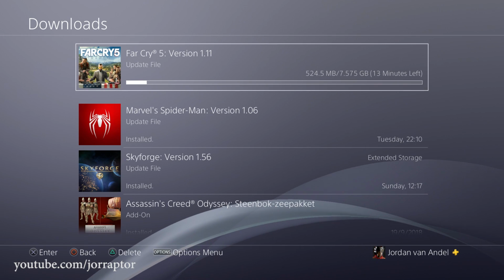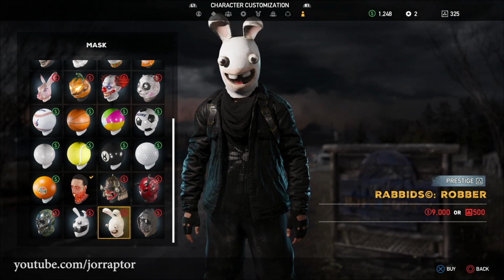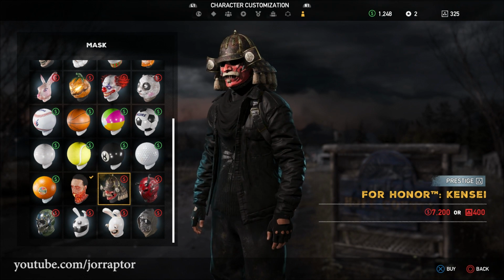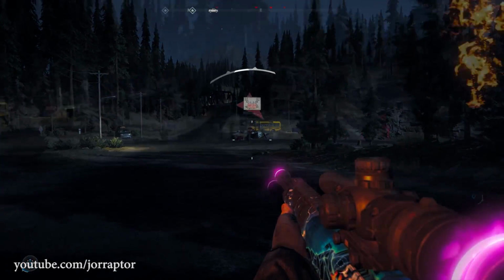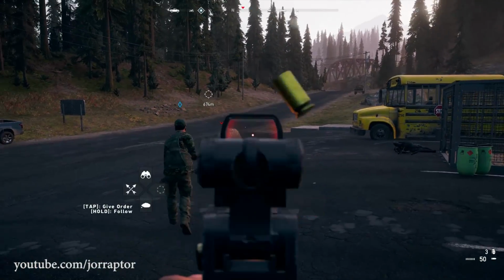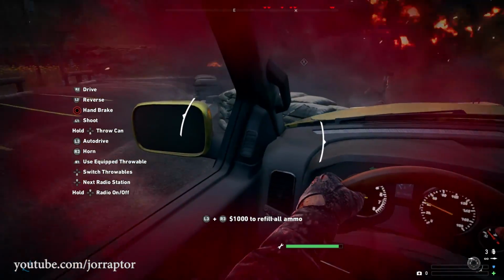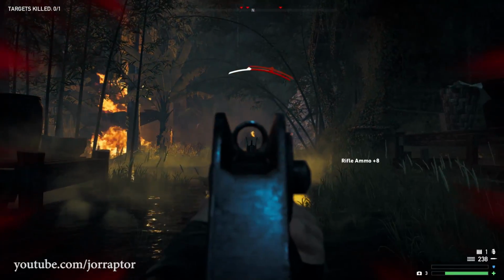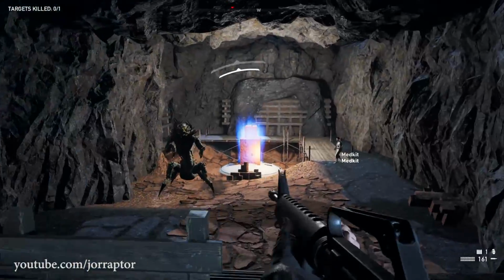Far Cry 5 Update 1.11 OUT NOW - Adds New Weapons, Vehicles & More! (Far Cry 5 New Update)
Far Cry 5 Update 1.11 (Far Cry 5 1.11) Is Out. Far Cry 5 New Update is the Last Far Cry 5 DLC And Has Far Cry 5 New Weapons & More

More Far Cry 5 news (Far Cry news):
Far Cry 5 Zombies ALL NEW WEAPONS, Outfits & More You Can Take To Main Game (Far Cry 5 Zombie DLC)

Far Cry 5 New Game Plus Reward Gameplay & More New Items Added To The Game (Far Cry 5 DLC)

Far Cry 5 Update 1.10 OUT NOW - Adds New Game Plus, New Difficulty & More! (Far Cry 5 New Game Plus)

Far Cry 5 DLC Released TOO EARLY, Release Date Shown On Xbox & More New Info (Far Cry 5 Zombie DLC)

Far Cry 5 Live Event - ALL NEW WEAPONS & OUTFITS Added Since Launch (Far Cry 5 Live Events)

New Far Cry 5 Live Event Adds New Gun With SPECIAL VERSION Coming Later?! (Far Cry 5 Arcade Brunch)

Far Cry 5 Lost On Mars Weapons ARE WAY TOO OVERPOWERED In The Main Game (Far Cry 5 DLC)

Far Cry 5 Lost On Mars Gameplay Is WAY BETTER Than Hours Of Darkness (Far Cry 5 DLC Review)

Far Cry 5 New Weapons LEAKED - Future Live Event Rewards Revealed (Far Cry 5 Live Event)

Far Cry 5 New Game Plus LEAKED! Showed Up In Menu (New Game Plus Far Cry 5 Update)

Far Cry 5 Lost On Mars Release Date ANNOUNCED & New Trailer (Far Cry 5 DLC Release Date)

Far Cry 5 DLC - New Lost On Mars WEAPONS GAMEPLAY & Info (Far Cry 5 Lost On Mars)

Far Cry 5 Update 1.08 OUT NOW Adds Photo Mode, New Weapons & More! (Far Cry 5 New Update)

Far Cry 5 DLC - Ubisoft Leaks New Weapon & Desert Eagle OUT NOW FOR EVERYONE (Far Cry 5 New Weapons)

New Far Cry 5 Live Event OUT NOW - Adds New Assault Rifle & More (Far Cry 5 Arcade Nights)

Far Cry 5 DLC Adds BIG CHANGES To Gameplay (Far Cry 5 Vietnam DLC Gameplay - Far Cry 5 DLC Review)

Far Cry 5 DLC - Ubisoft Secretly ADDS NEW DLC ITEMS With Latest Update & More (Far Cry 5 Vietnam DLC

New Far Cry 5 Live Event OUT NOW - Adds New Weapon & Outfit (Far Cry 5 Root Canal)

Far Cry 5 New Update Makes Weapons & Other Items DISAPPEAR + Far Cry 5 DLC Challenges Are Up!

Far Cry 5 Update 1.06 OUT NOW - Adds A Lot Of New Items, New Features & More! (Far Cry 5 DLC)

Far Cry 5 New Update COMING MAY 24 + New Special Outfits OUT (Far Cry 5 DLC - Far Cry 5 Update)

Far Cry 5 New Weapons ALREADY APPEARED In The Game & More Far Cry 5 DLC Weapons (Far Cry 5 Weapons)

Far Cry 5 Live Event Sharp Shooter OUT NOW & M9 Pistol Out For Everyone! (Far Cry 5 Sharp Shooter)

Far Cry 5 DLC - Season Pass Owners Get Extra FREE DLC - Care Package (Far Cry 5 Season Pass)

Far Cry 5 Secrets - Ubisoft Secretly Adds New Item Drop, Changes Weapon Name & More (Far Cry 5 DLC)

Far Cry 5 Shovel Launcher OUT NOW Via White Collar Live Event (Far Cry 5 Live Event - Far Cry 5 DLC)

Far Cry 5 Update 1.05 OUT NOW - Adds New Weapon, Masks, Outfits & More! (Far Cry 5 DLC)

Far Cry 5 Update 1.04 OUT NOW - Adds New Outfit, Removes Best Weapon & WAY MORE (Farcry 5 - Farcry5)